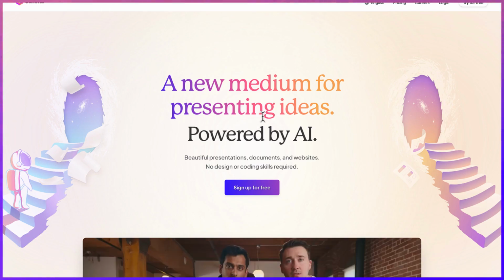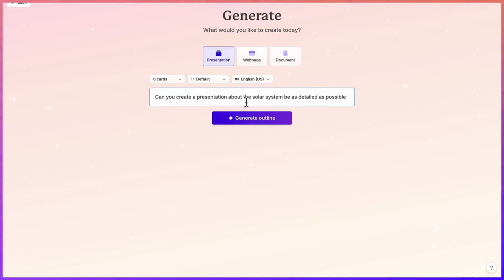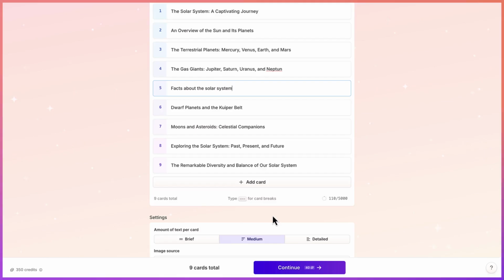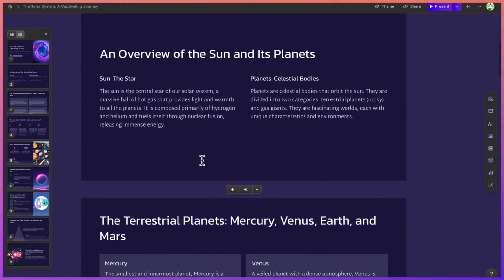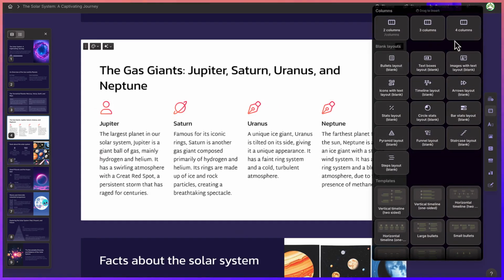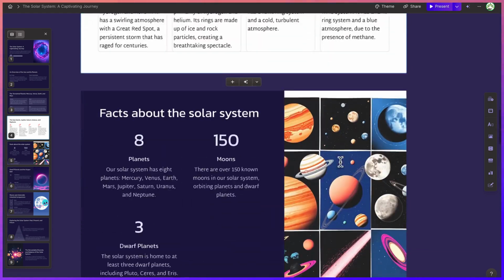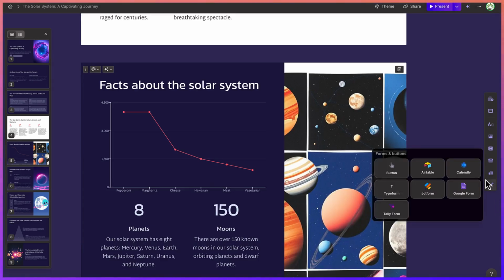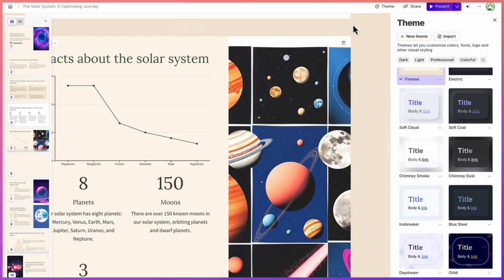How to Use Gamma AI to Design Professional Presentations with Ease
Elevate your presentation game with Gamma AI—the cutting-edge tool that lets you create dynamic, visually appealing presentations powered by artificial intelligence! In this video, I’ll guide you through the entire process of using Gamma AI to design professional presentations, from setting up your account to customizing slides with ease. Whether you’re a business professional, educator, or content creator, this tutorial will show you how to transform your ideas into impactful visual stories.

What You’ll Learn:

Getting Started: How to access and navigate the Gamma AI platform.
Slide Creation: Step-by-step instructions on designing slides using AI-powered templates.
Customization: Tips for adding and editing text, images, and multimedia elements to make your presentation unique.
Enhancing Visuals: How to leverage Gamma AI’s design features to create engaging, professional-grade presentations that capture your audience’s attention.
Gamma AI is perfect for anyone looking to save time and boost creativity in their presentation design. Watch this video to discover how to harness the power of AI for stunning presentations that leave a lasting impression!